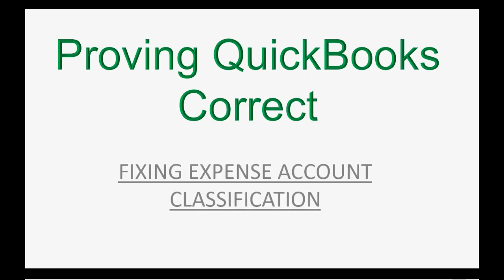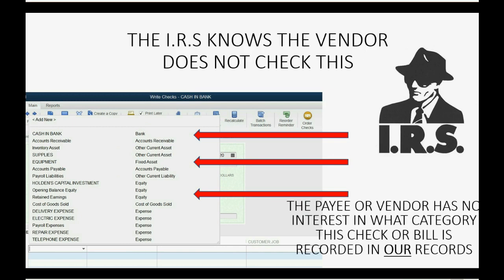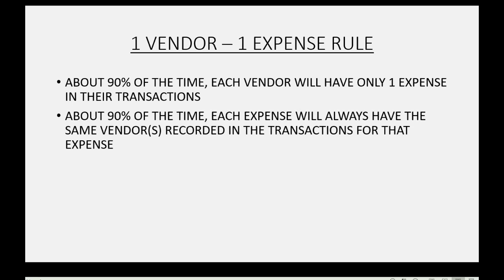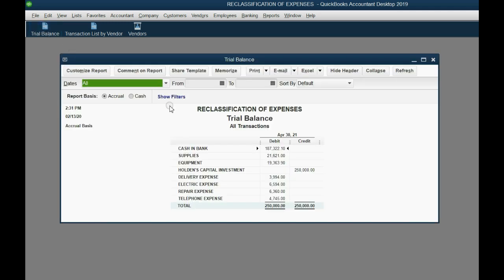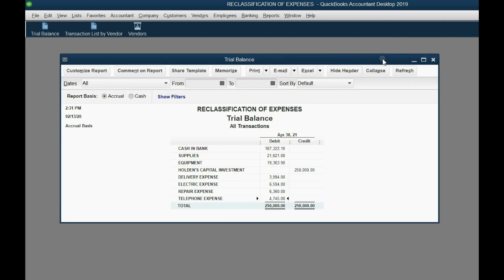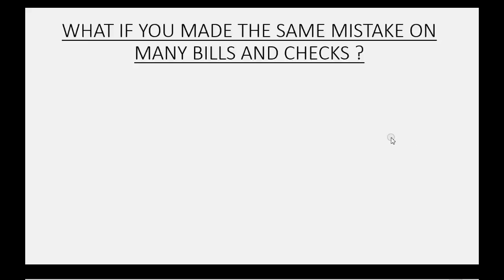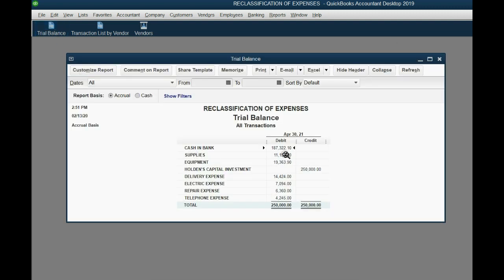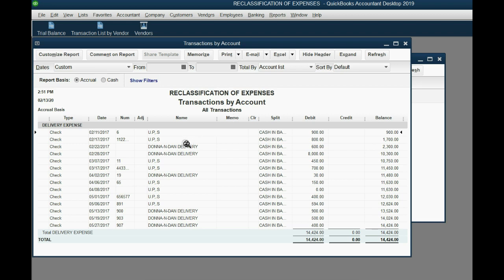QuickBooks Desktop Fixing Expense Category Classification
In This QuickBooks Online Training Video, You will learn reclassifying expenses to the correct category using QuickBooks Desktop. The is the only thing you must check yourself because it is not verified by an independent source. You can run special reports to show you which vendors have been recorded in which expenses. You could also use the accountant’s toolbox with the “reclassify transaction” tool to put all expenses in to the proper expense account.

This QuickBooks YouTube Playlist will make you an expert in bank reconciliation in QuickBooks online. It starts with basic bank reconciliation concepts and builds slowly to make you an expert in the bank rec process. It will give you real-life, hand on practice with actual bank reconciliation problems and solutions for anything that could come up when doing any company’s bank reconciliation in QuickBooks online.  Every “on the job” challenge is addressed by demonstrating all bank reconciliation features and how they are used in QuickBooks online. The very last part of this playlist has videos that show how to prove that absolutely any type of company’s financial records and business transactions are correct to the last detail. These accounting concepts and auditing principals will hold true for any accounting software the business would use.